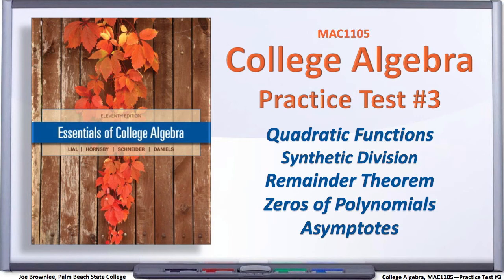MAC1105 Practice Test #3: Introduction